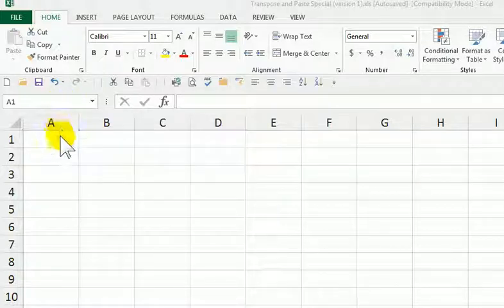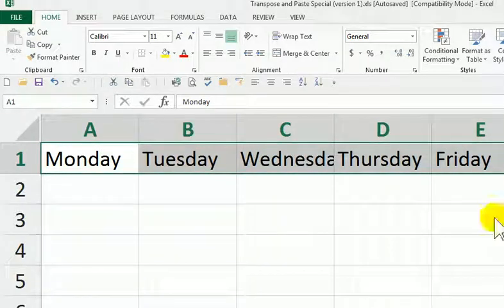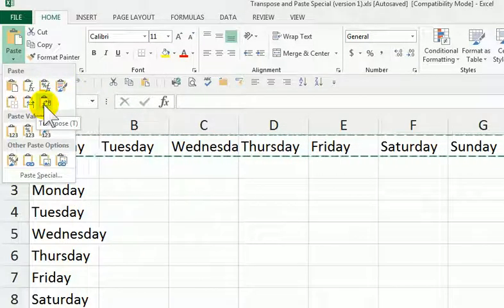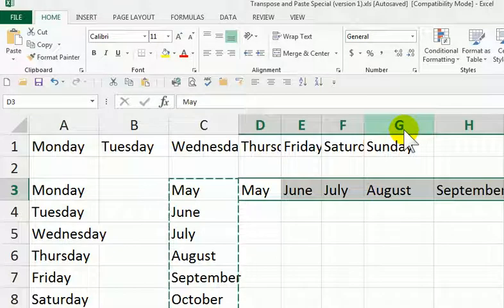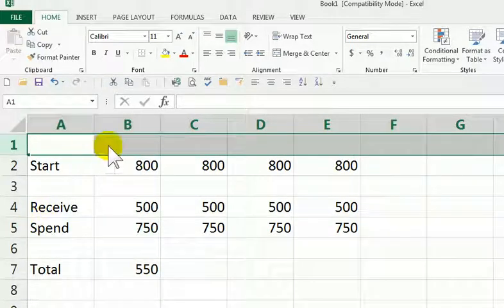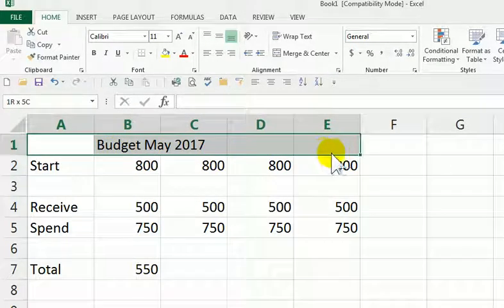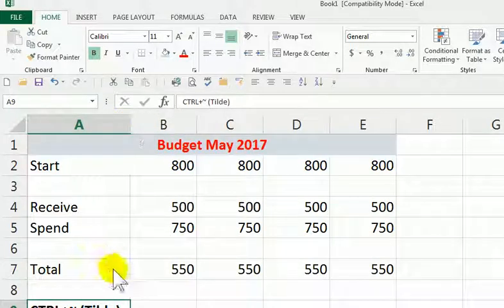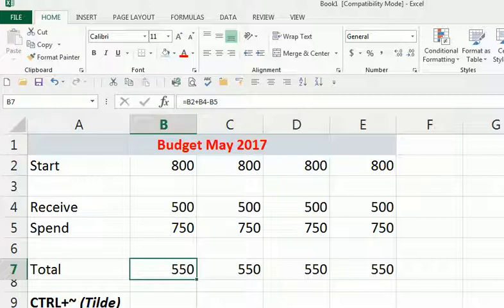Transpose and Paste SPECIAL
How to change the position of text or data from vertical to horizontal and vice versa.